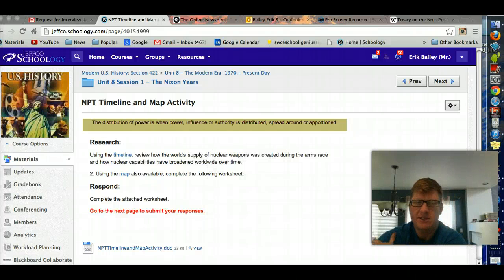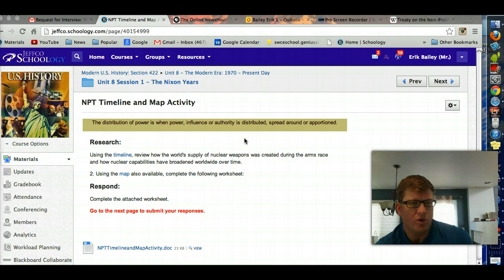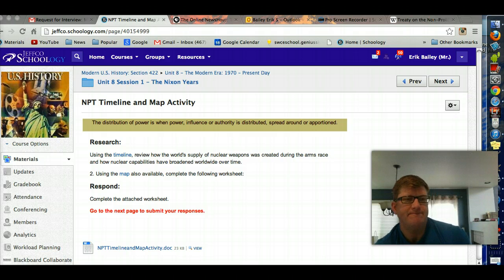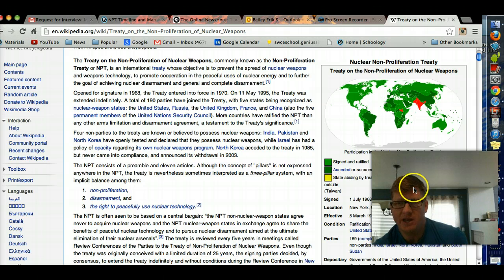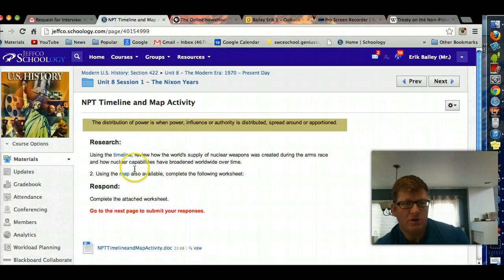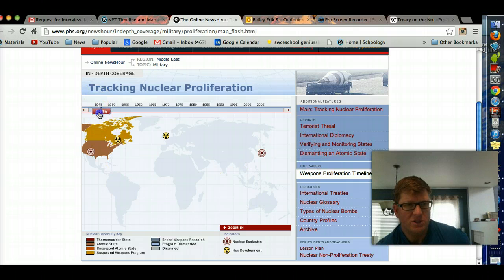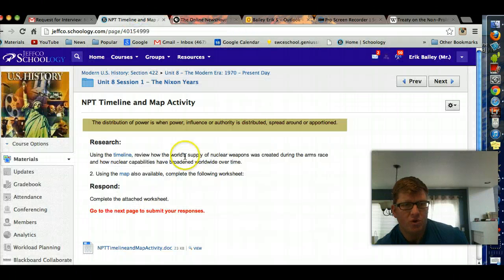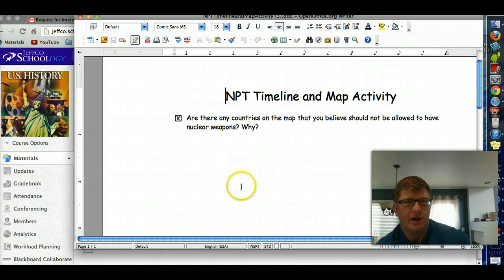NPT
Video Tutorial